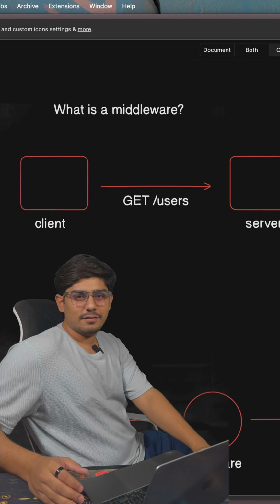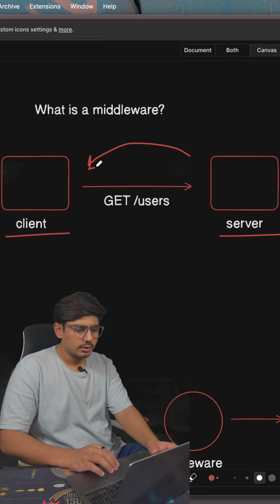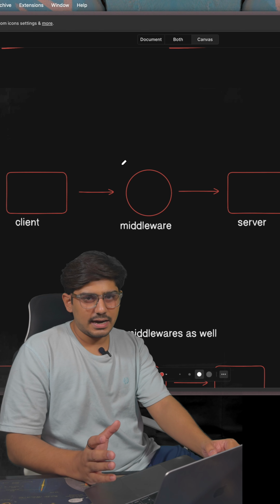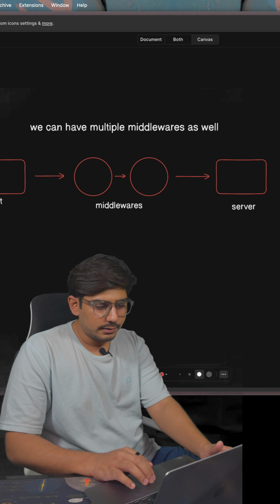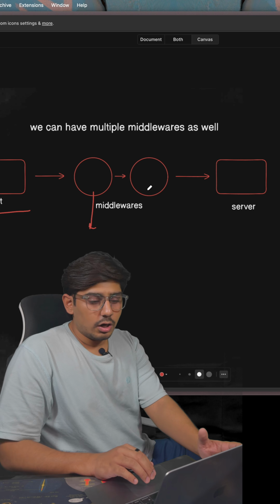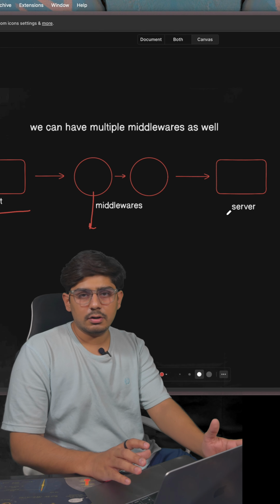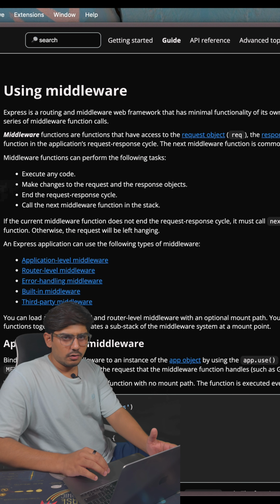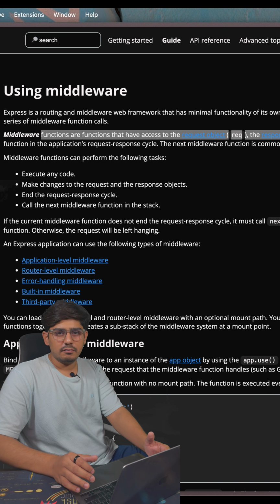advance javascript mastery day 6. What is middleware?